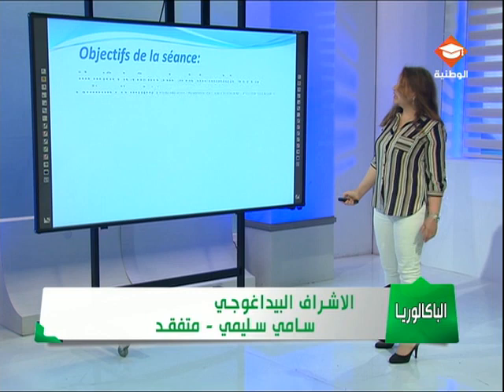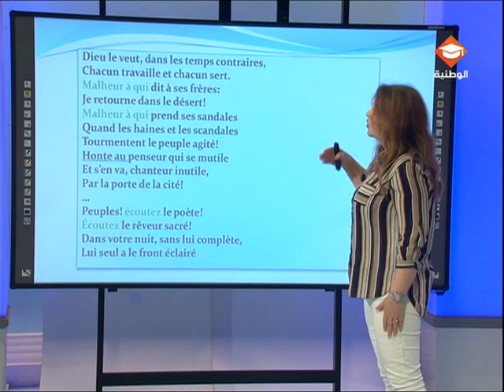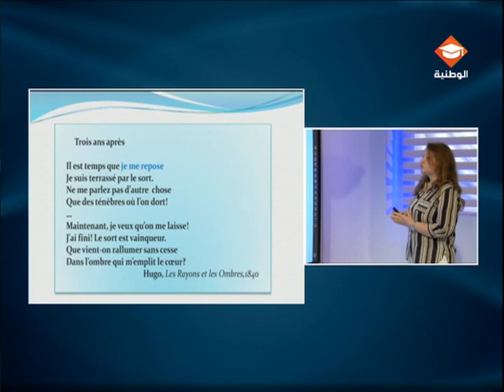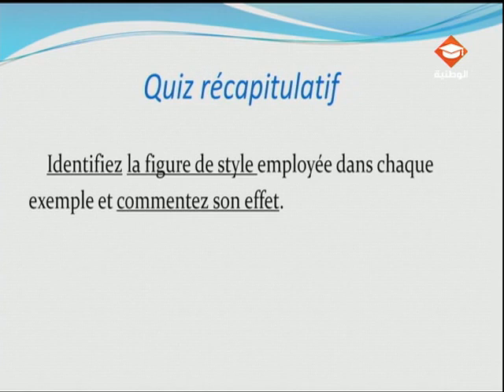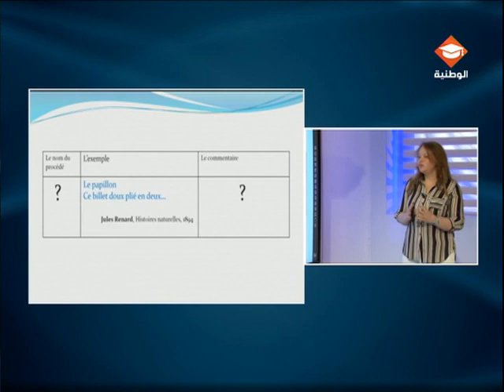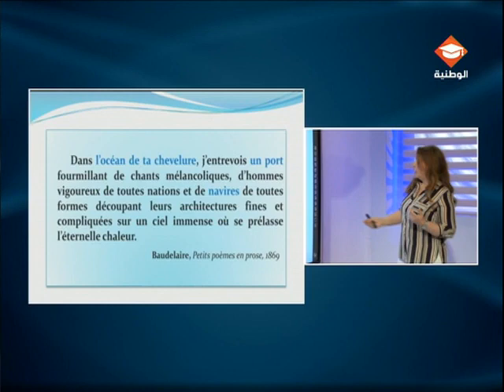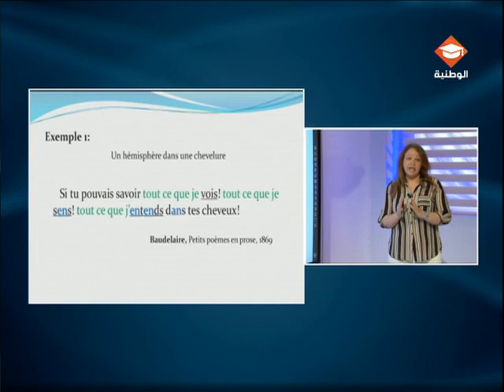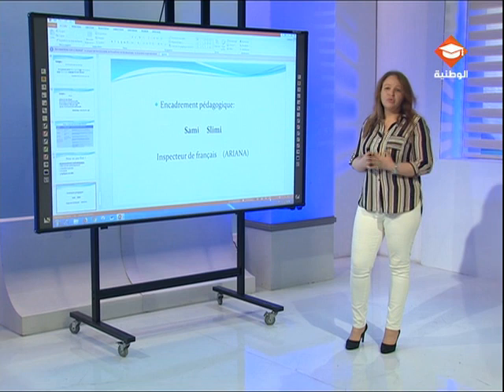حصة مراجعة في مادة الفرنسية لتلاميذ البكالوريا شعبة الأداب الحصة الثامنة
La poésie: les procédés d’écriture
Objectifs de la séance:
– Identifier les figures de style du module 5 et en expliquer l’emploi (gradation, anaphore, périphrase, euphémisme).
– Identifier et analyser d’autres procédés d’écriture (lexicaux, syntaxiques et stylistiques).
– Etudier l’effet des procédés prosodiques dans un texte poétique